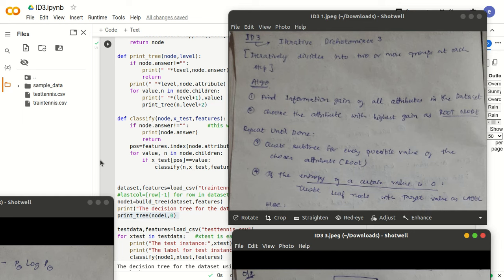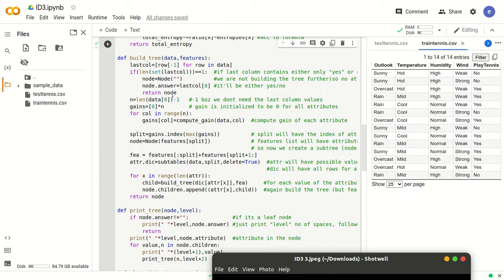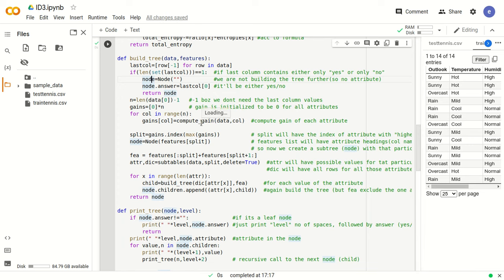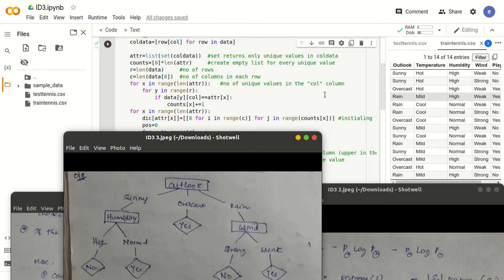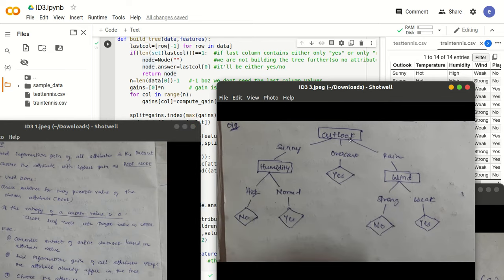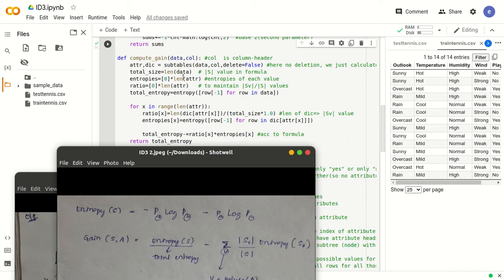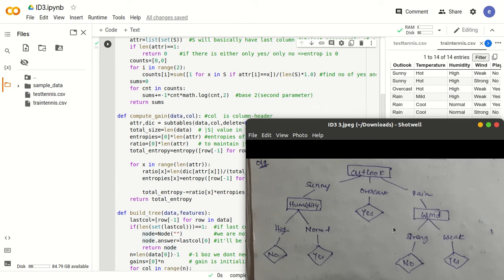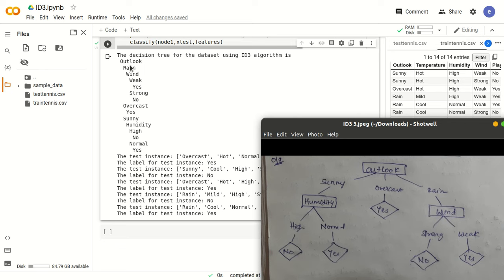VTU AIML LAB4 ID3 || Decision tree based ID3 algorithm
Understand the program better.
Not the easiest of programs. Learning will be relatively easier if the theory is understood and the program is correlated.